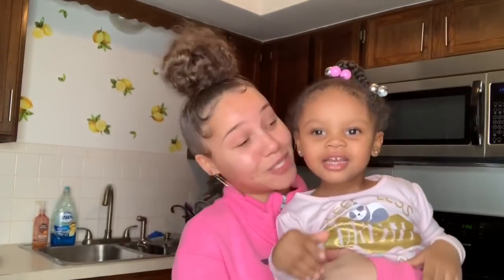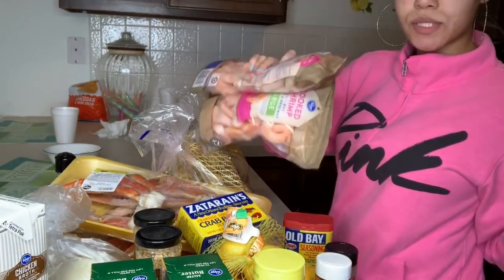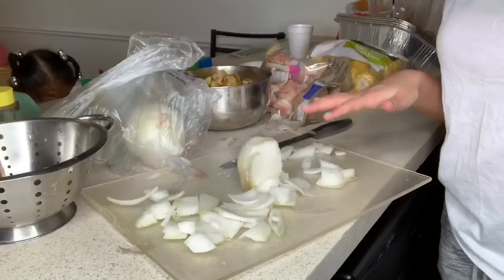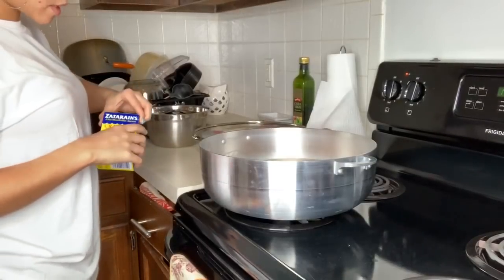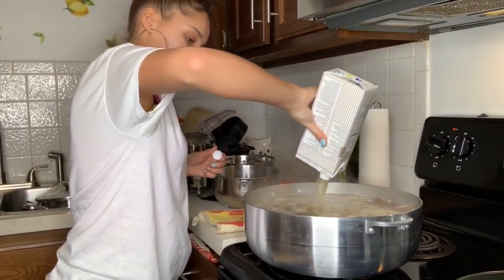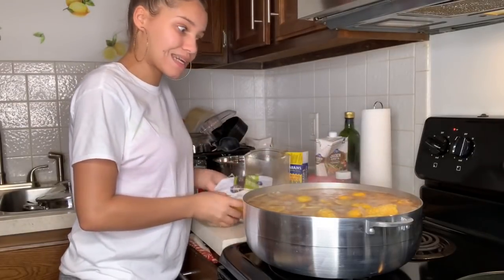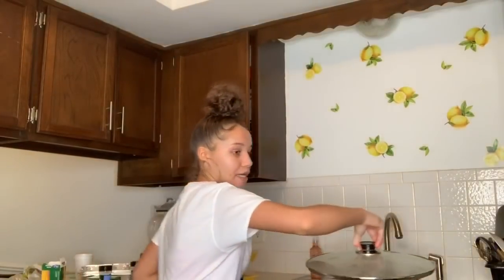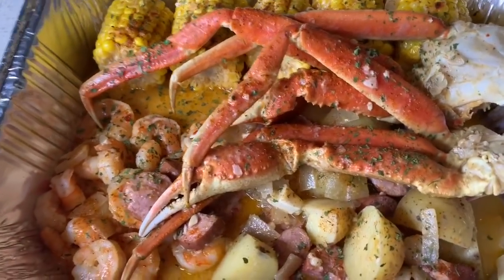How To Make A BOMB Seafood Crab Boil!!🤤😍(MUST WATCH)